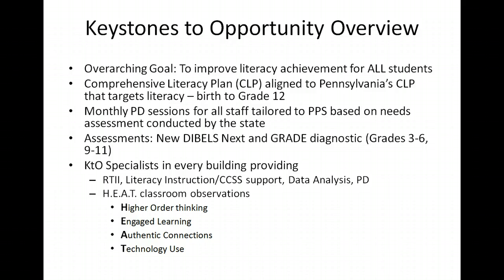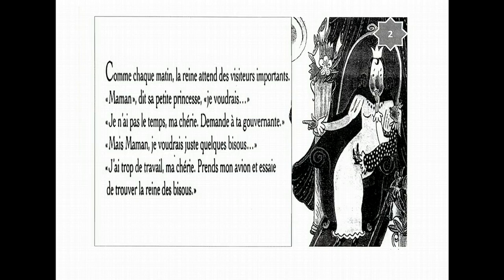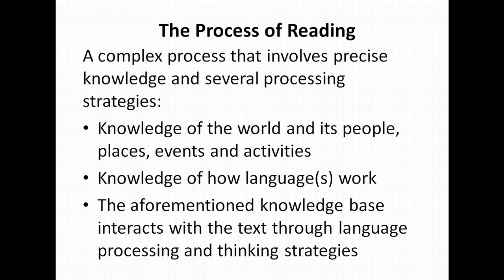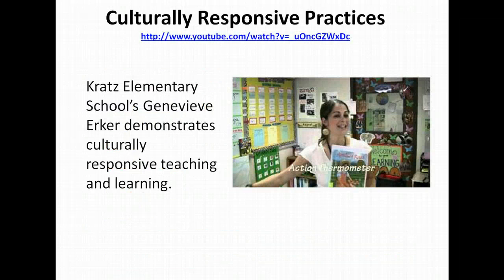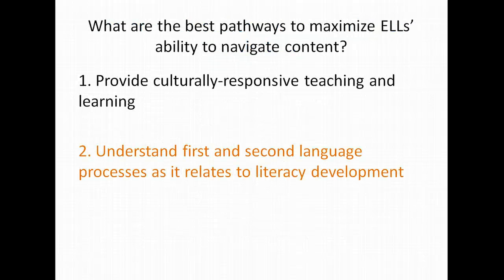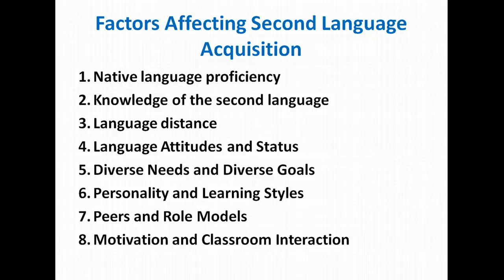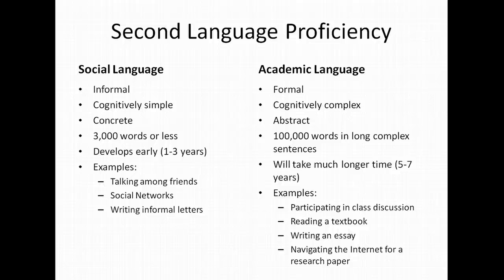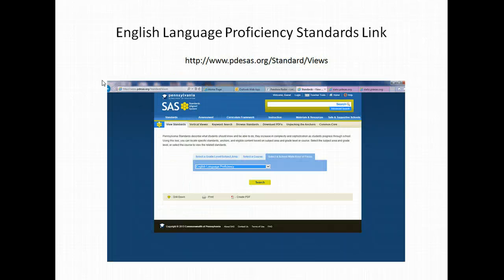KtO PD #8 Navigating Content for English Language Learners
This is the eighth in a series of nine professional development sessions offered by the Keystones to Opportunities grant for Pittsburgh Public Schools.  This 42 minute webcast, with built in activities, should be used for the purpose of turn-around training for all grade levels in the district.